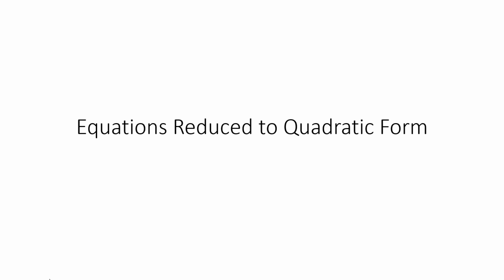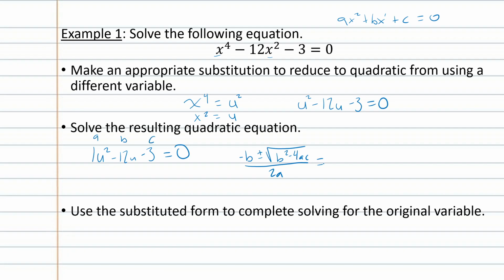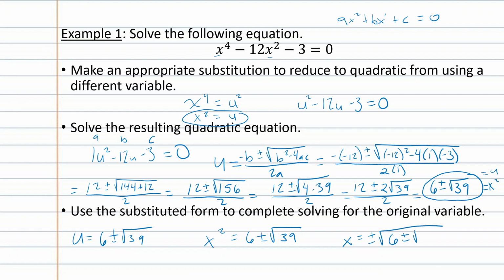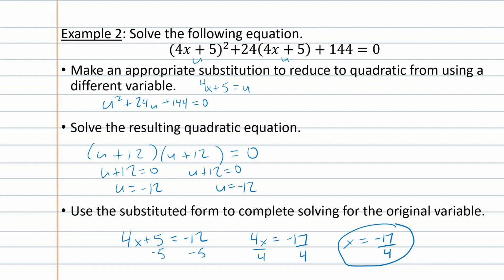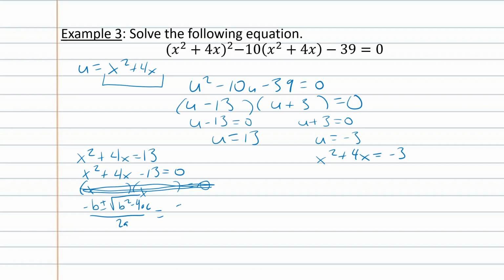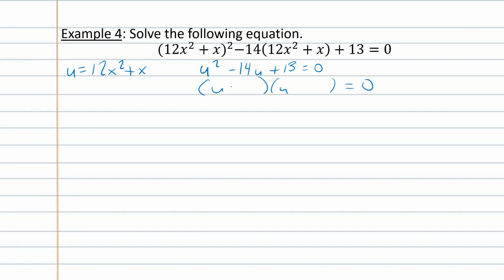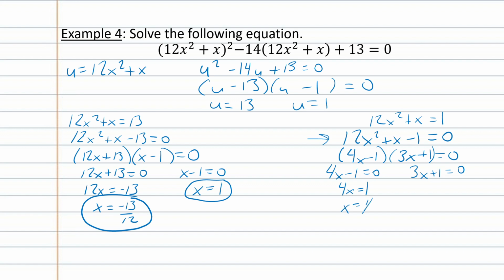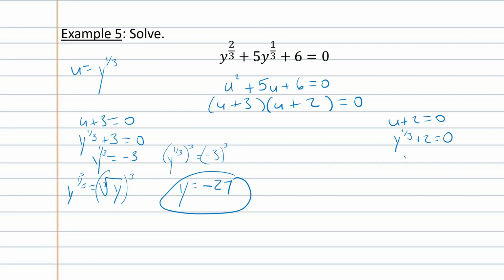Equations Reduced to Quadratic Form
U substitution
Math 111 - Pre cal
USCA
Professor Shipes